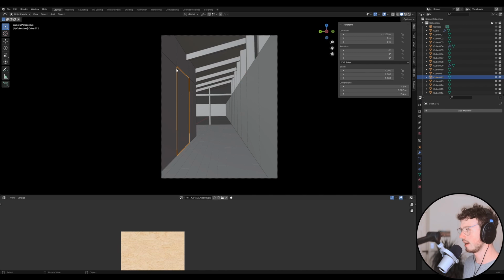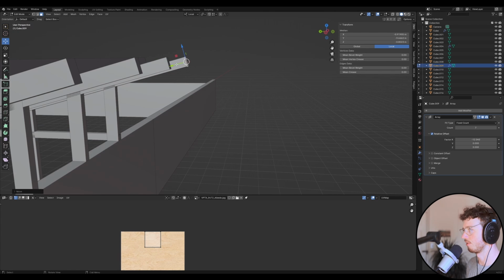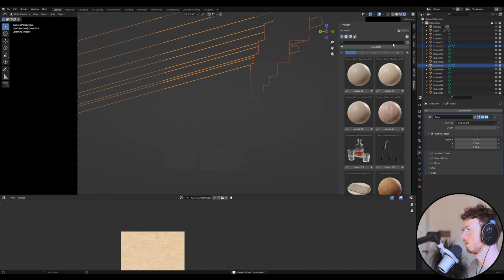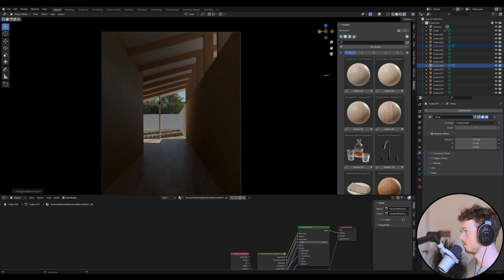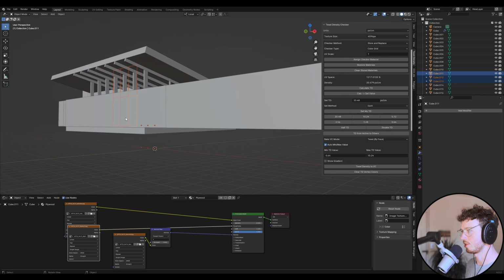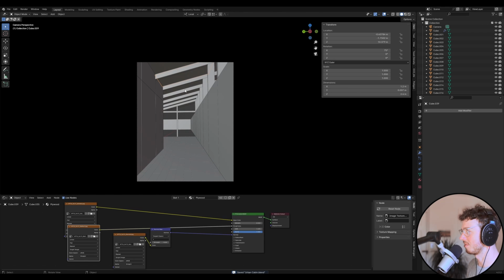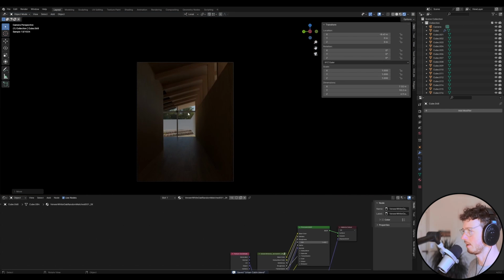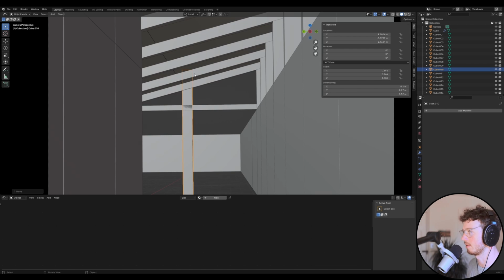Blender Full Guide for Beginners - Ep 4 - Ceiling Material